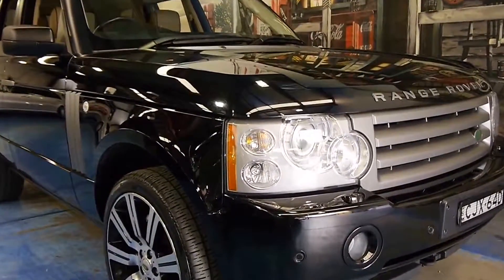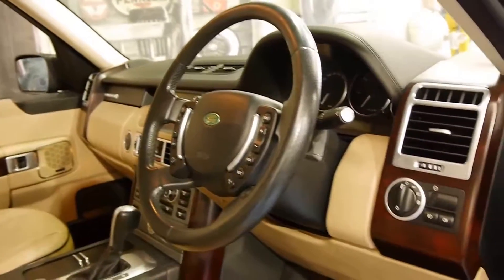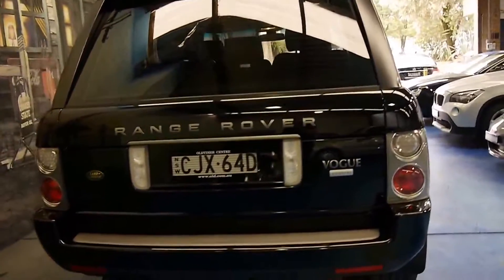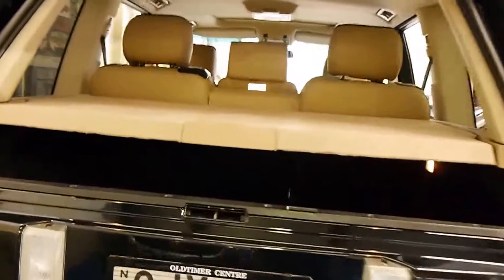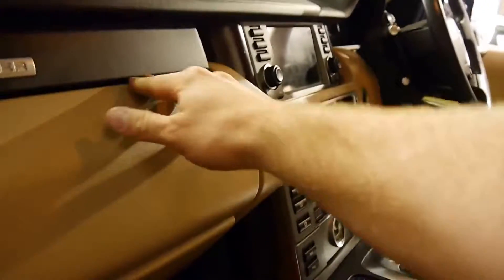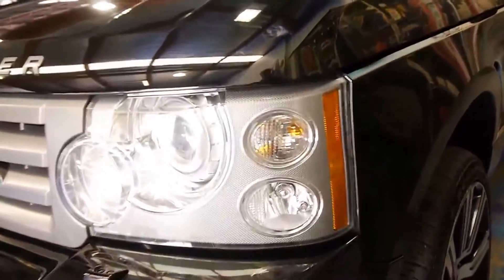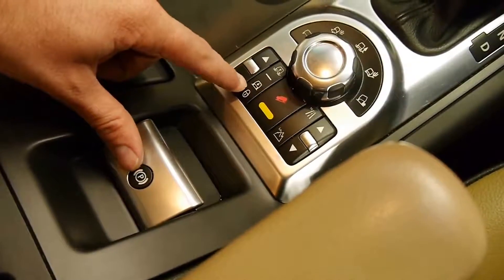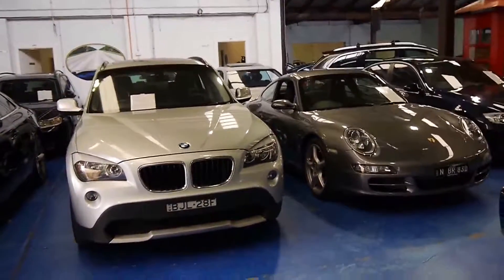2007 Range Rover Vogue TDV8